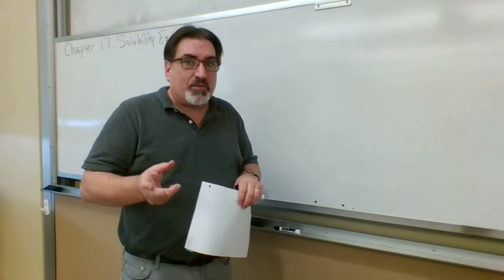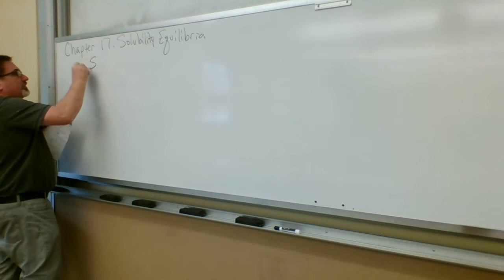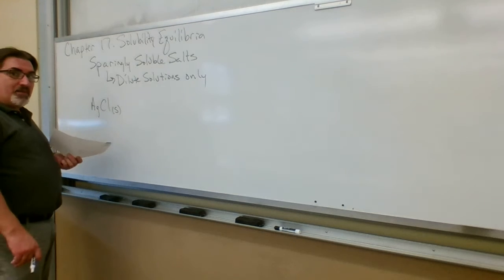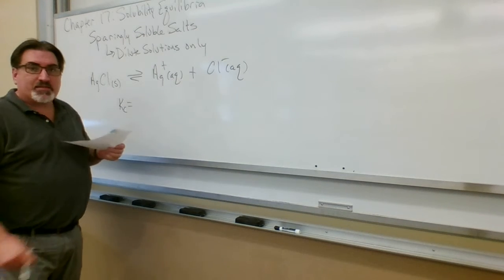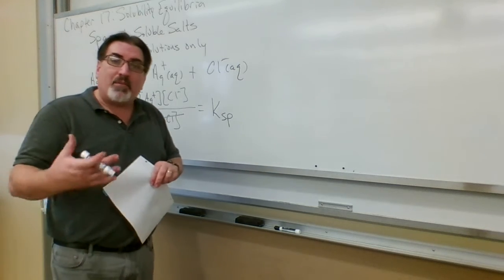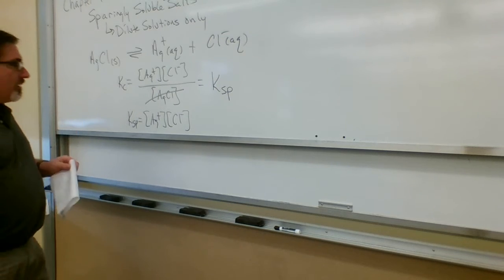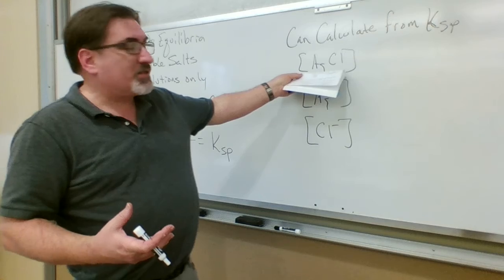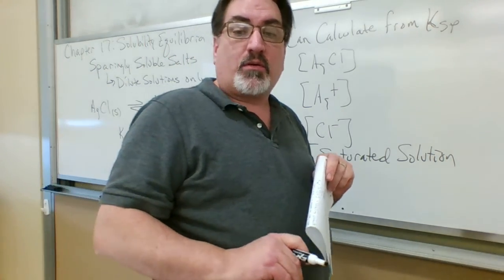CHEM 1123 Chapter 17, Video 1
Background  information on the concept of Ksp